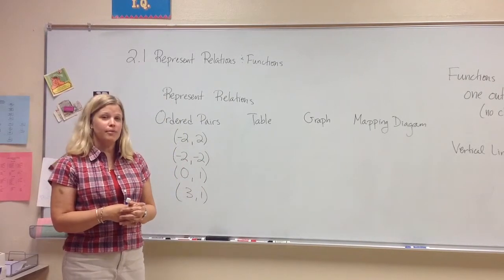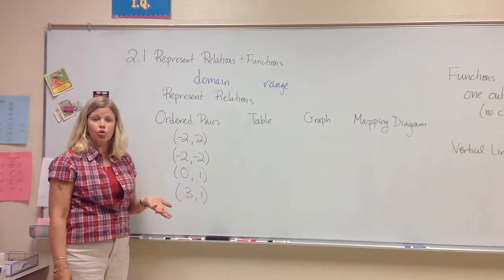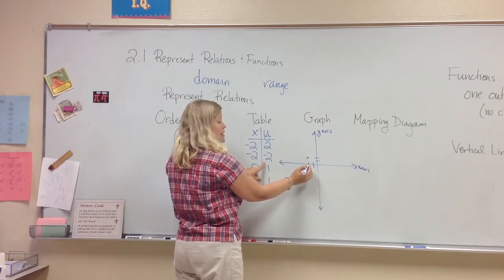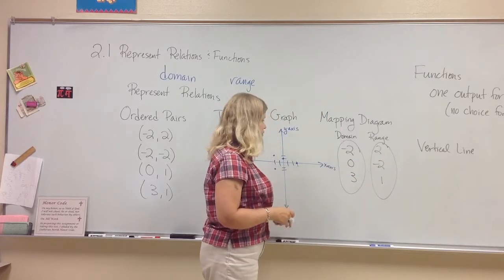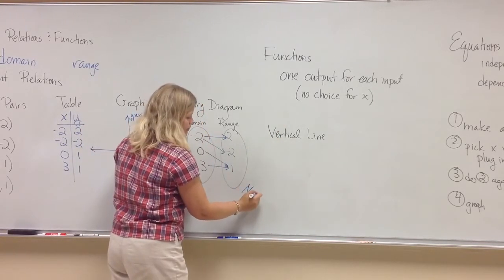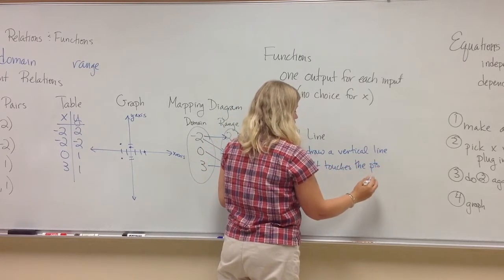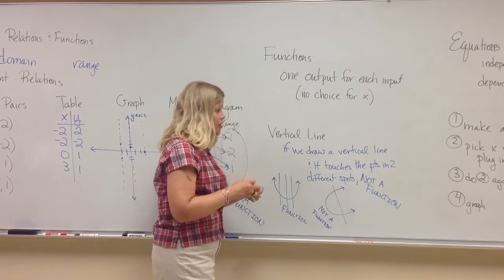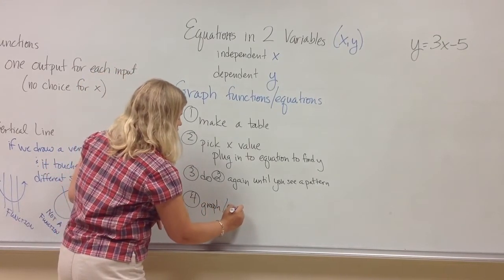2.1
Represent Relations & Functions